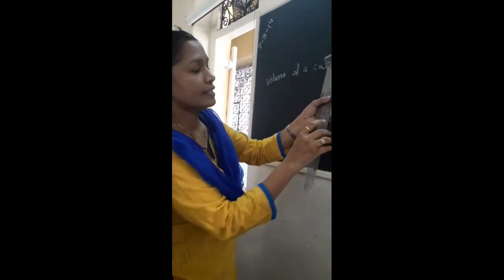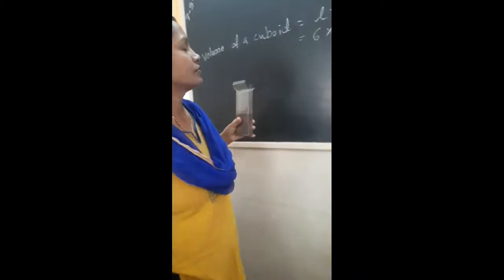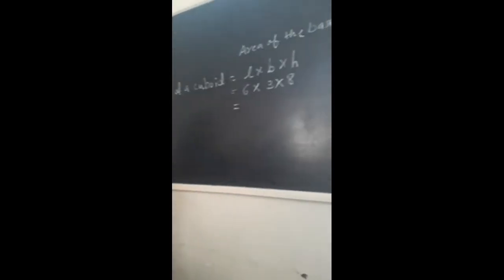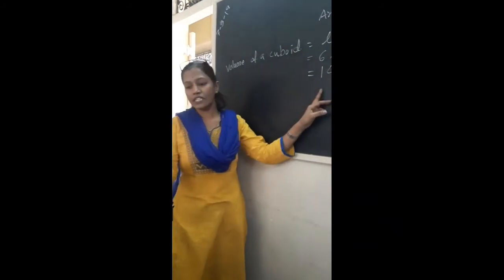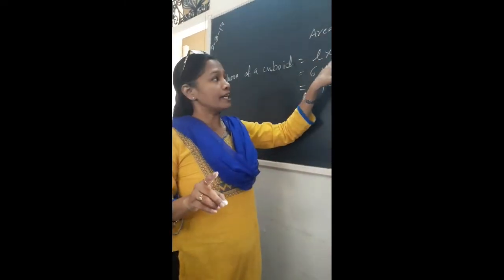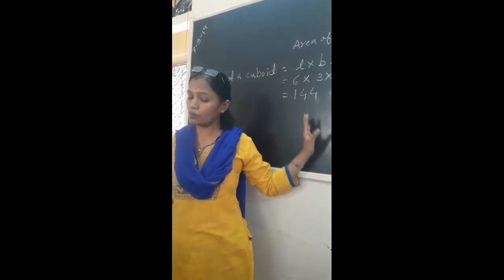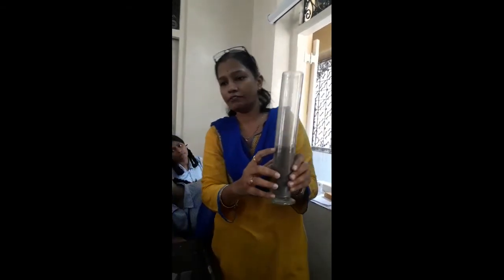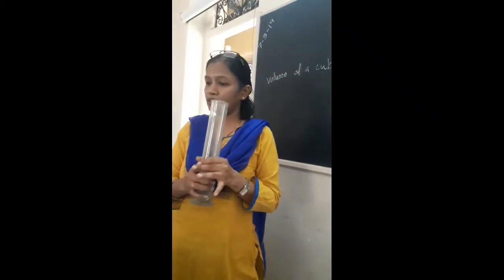To verify the volume of a cuboid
Hi I am yogita mahadwar. I am showing how to verify the volume of a cuboid by using formula and practically.